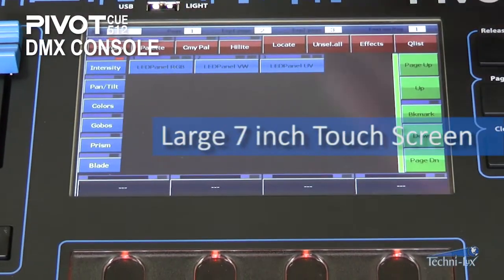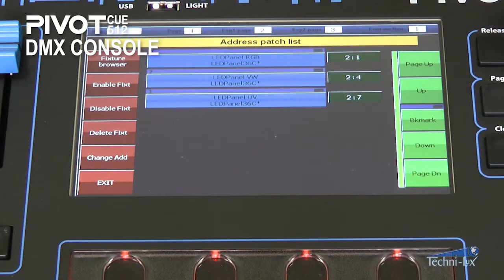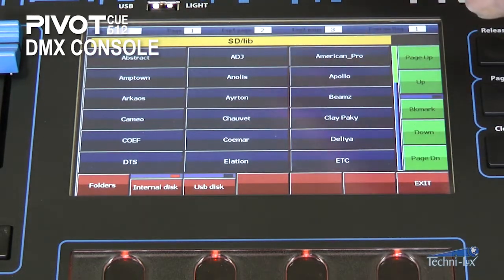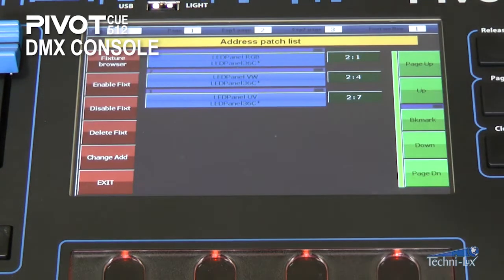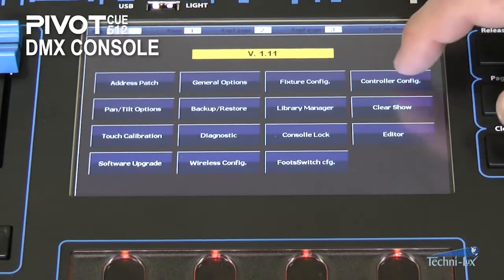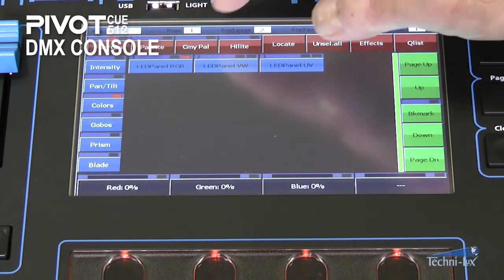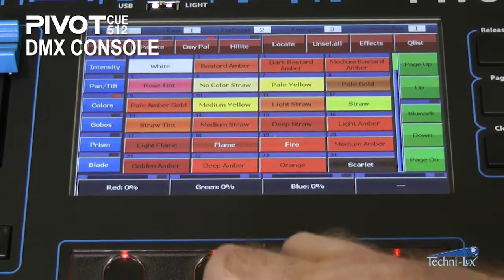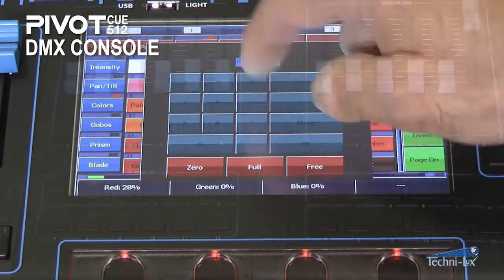PIVOT CUE 512 DMX Console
The progressive PIVOT CUE 512 can be the control center of your event. Using its large 7” color touch screen allows for easy and intuitive graphical control of all your DMX products and quick programming. It even includes an extensive fixture library that can be edited. If you need an additional universe of DMX, just add a PIVOT WING and you gain more fader handles, playback buttons and another 512 channels.